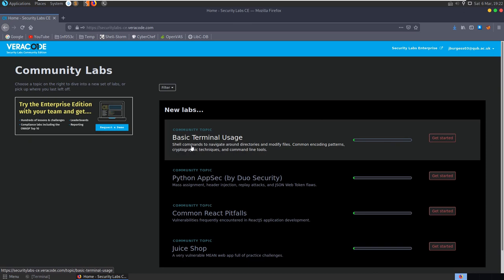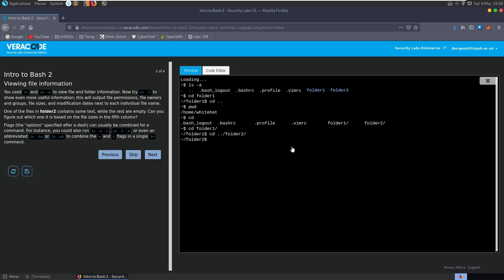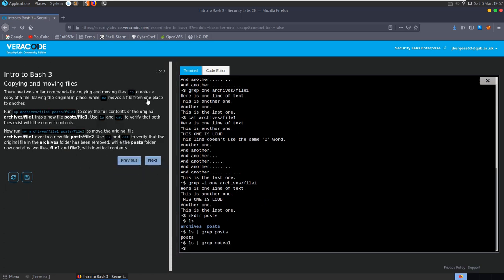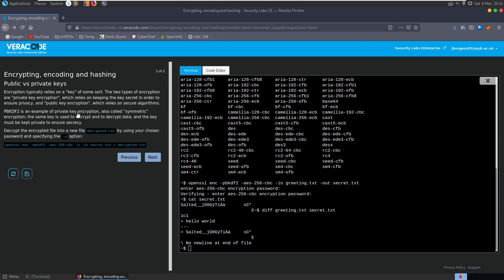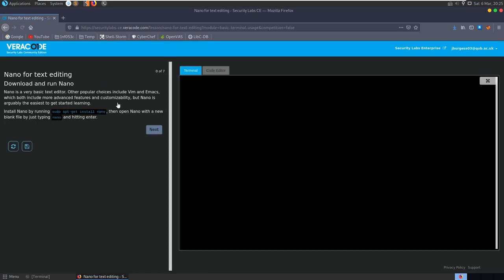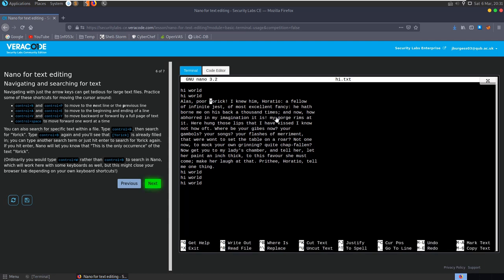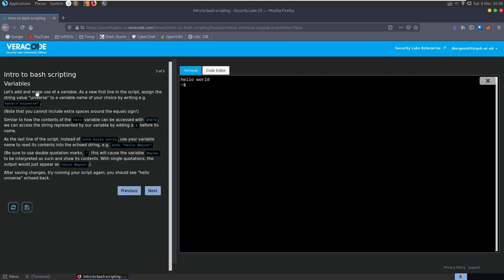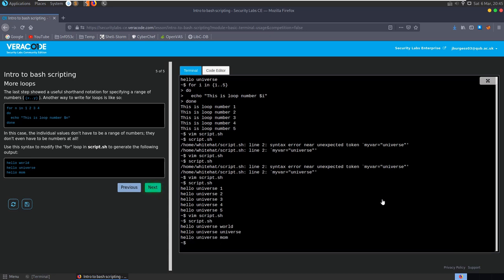Basic Terminal Usage - Veracode Security Labs Community Edition (free)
Video walkthrough for the "Basic Terminal Usage" topic in Veracode Security Labs Community Edition (free) - Hope you enjoy 🙂

↢Chapters↣
Start - 0:00
Into to Bash 1 - 1:20
Intro to Bash 2 - 5:25
Intro to Bash 3 - 8:25
Encrypting, encoding and hashing - 13:12
Nano for text editing - 23:20
Intro to bash scripting - 31:05